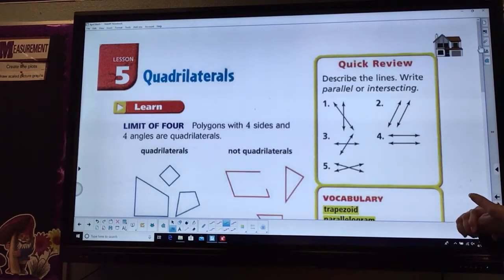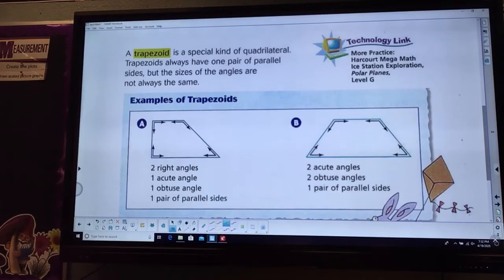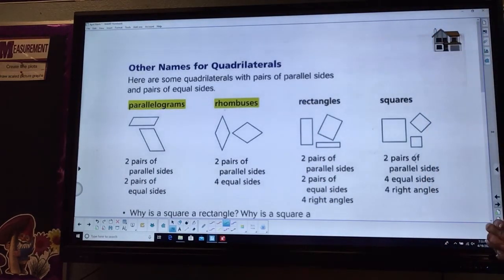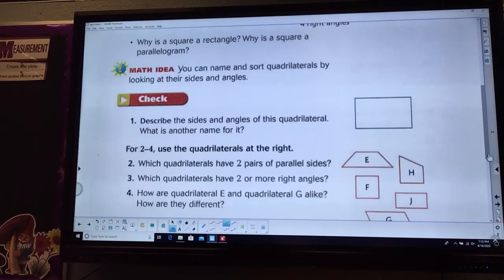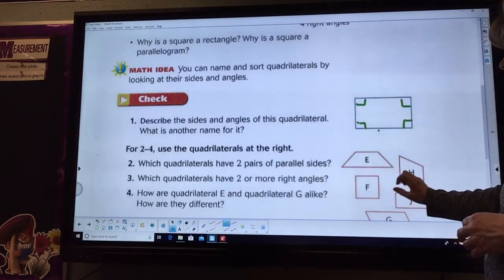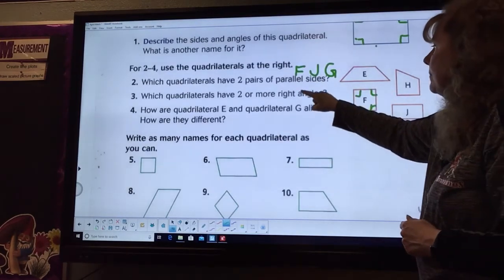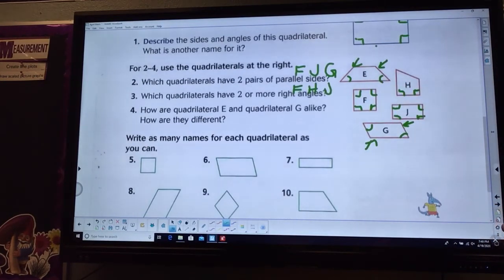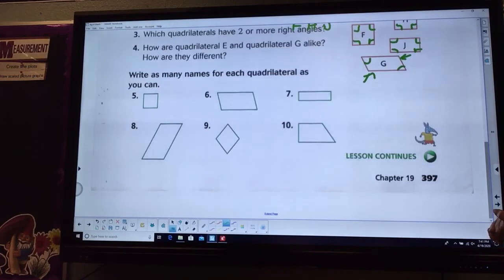19.5 Quadrilaterals (blue book)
Math book p. 396-399